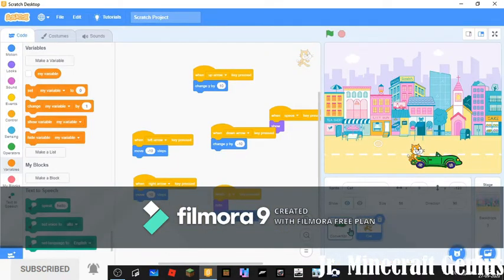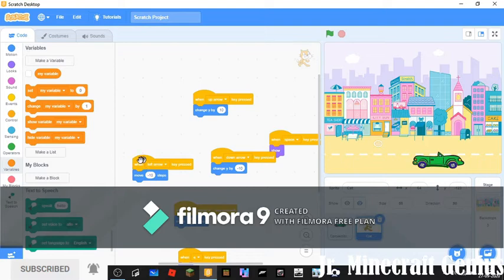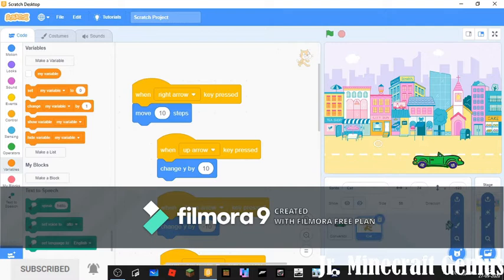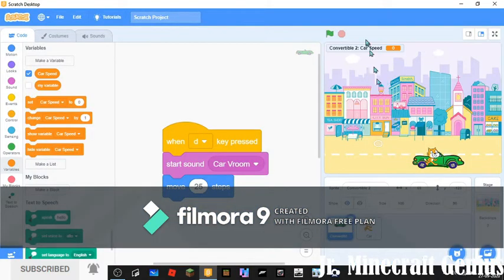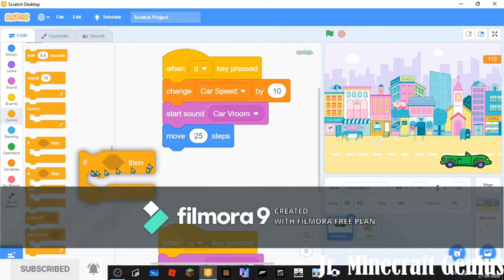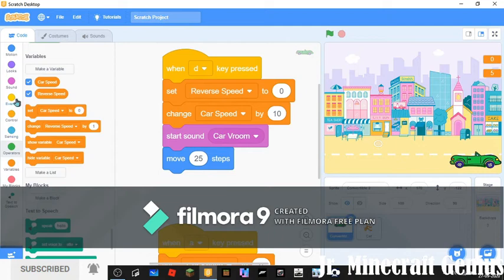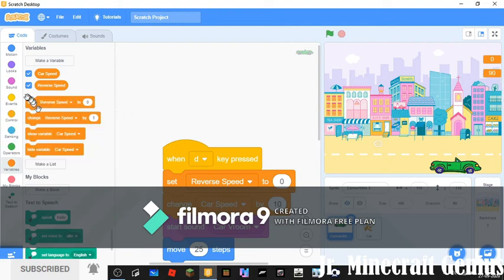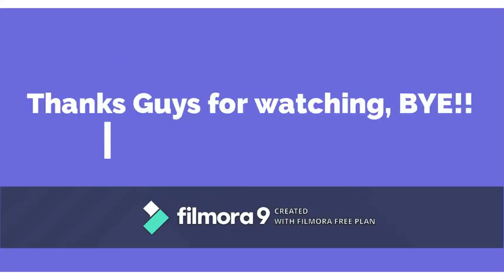Scratch Tutorial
This video is a scratch tutorial for beginners, who like coding and things really like doing, it is a Perfect Software.